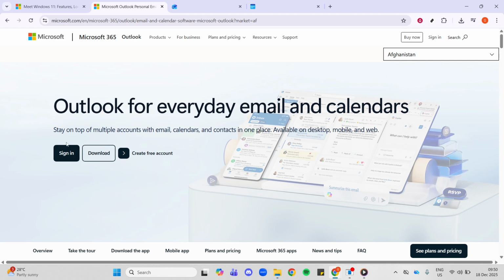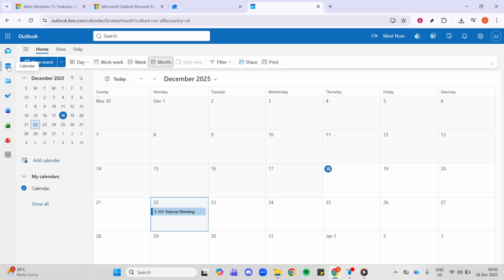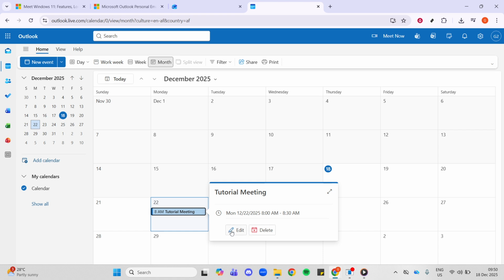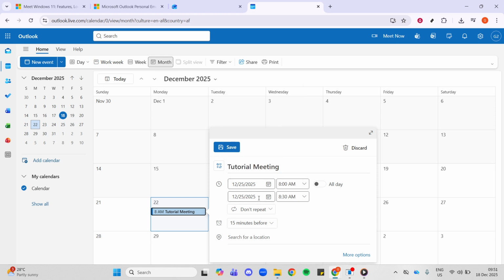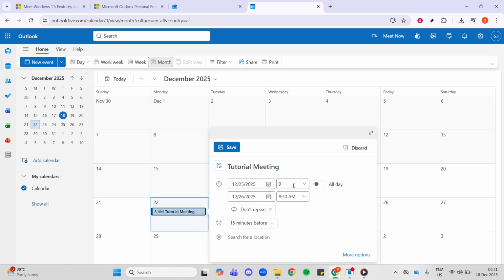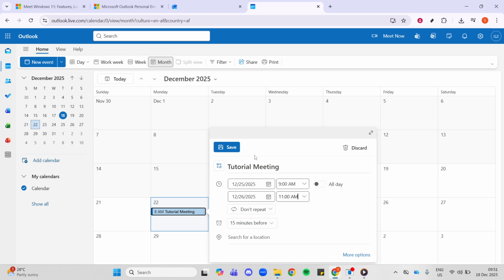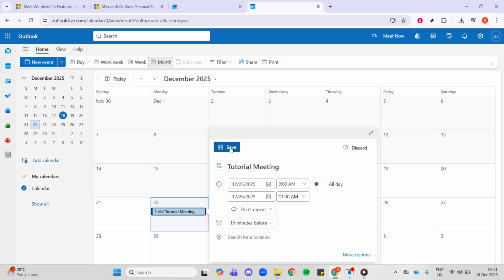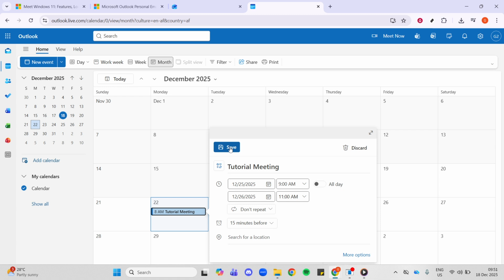How To Reschedule Meeting in Outlook 2026 (Simple Step)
Rescheduling a meeting in Microsoft Outlook is simple, but doing it correctly ensures all attendees are updated without confusion. In this tutorial, you’ll learn how to reschedule a meeting in Outlook using the current desktop and web interface.

This video walks through opening an existing meeting, changing the date or time, updating the meeting details, and sending updated notifications to attendees. You’ll also learn what happens when you’re not the organizer, how rescheduling works for recurring meetings, and how to avoid common mistakes like duplicate invites or missed updates.

Whether you’re managing team meetings, client calls, or calendar changes, this guide will help you reschedule meetings in Outlook professionally and efficiently. The steps shown apply to Outlook 365 and the latest Outlook versions.